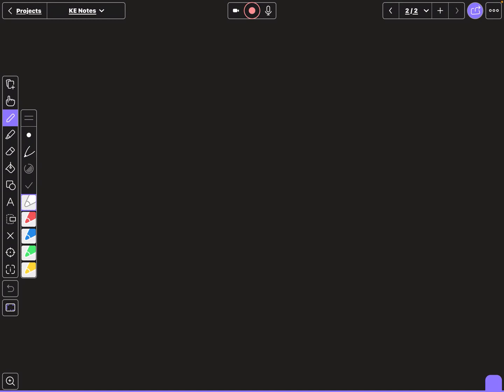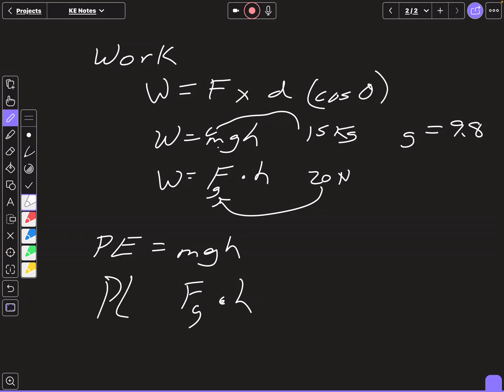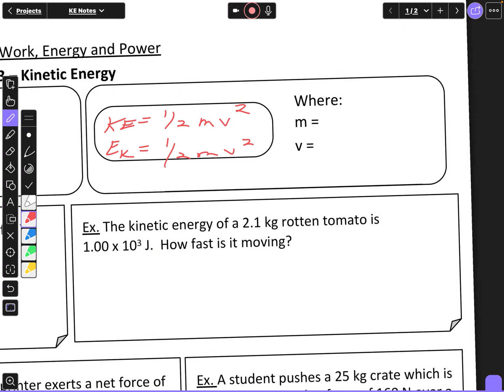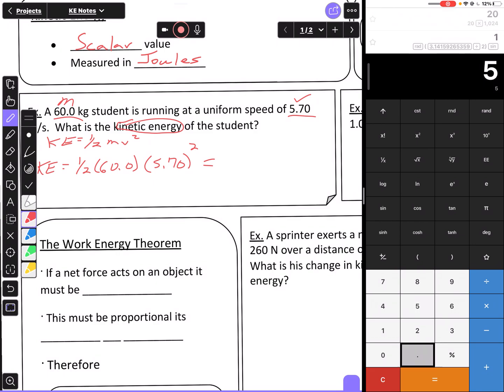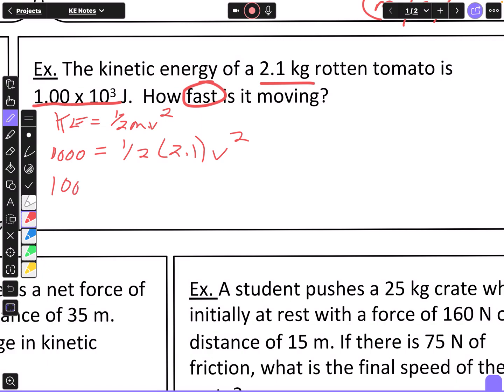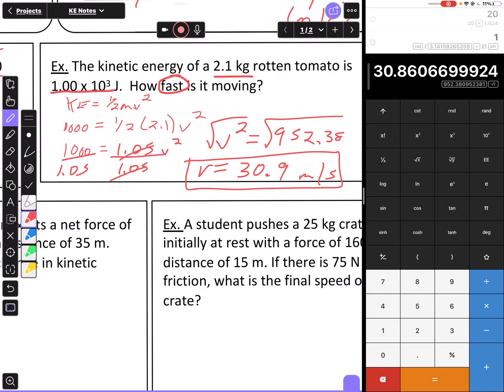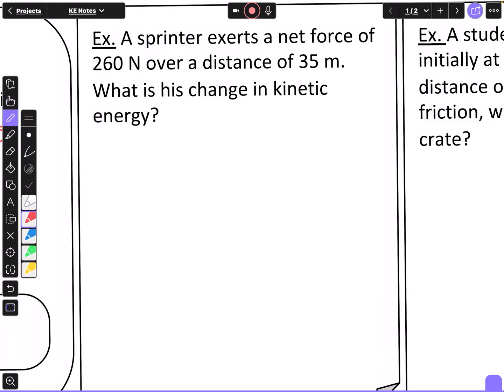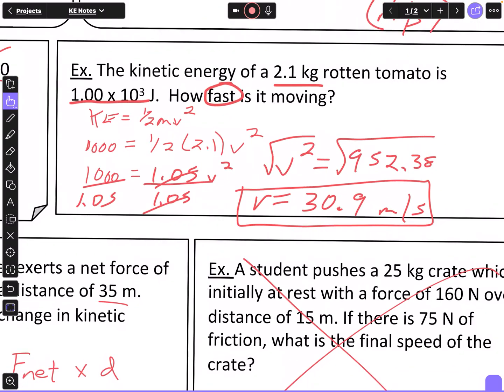VIDEO Kinetic Energy